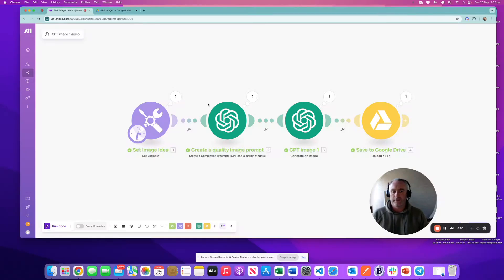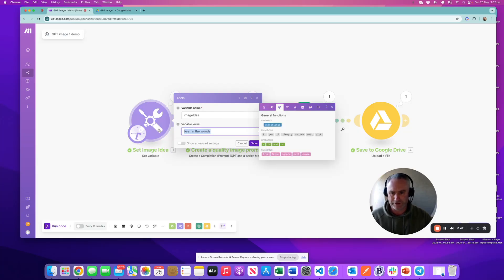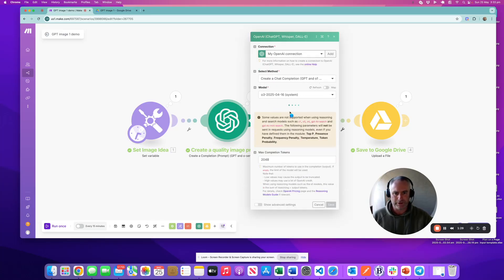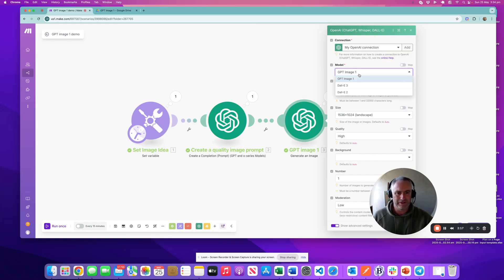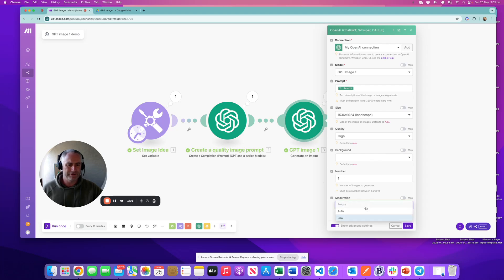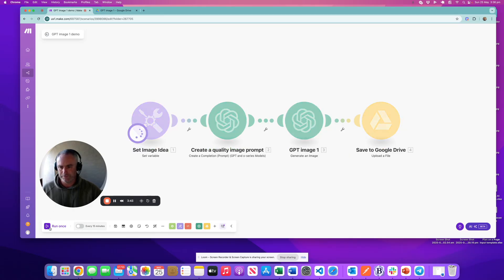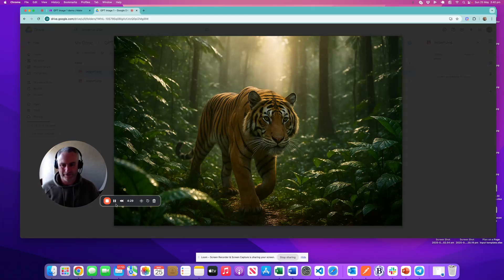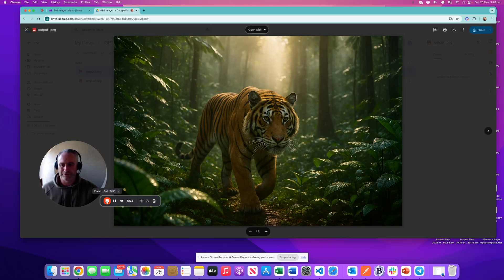Using GPT Image 1 with make.com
- work with me (calendar booking)
In this video, I demonstrate the capabilities of the GPT image generator from OpenAI, which has recently improved its integration with make.com. I walk through the process of generating images, using a tiger in the jungle as our example, and highlight how the quality of images has significantly advanced. I encourage you to explore the potential applications of these lifelike images, especially for social media and graphic design. Please take a moment to consider how we can leverage this technology in our projects.

00:00 Introduction to GPT Image One
03:00 Image Generation Process
05:00 Quality and Applications